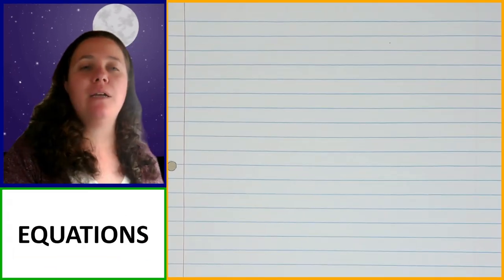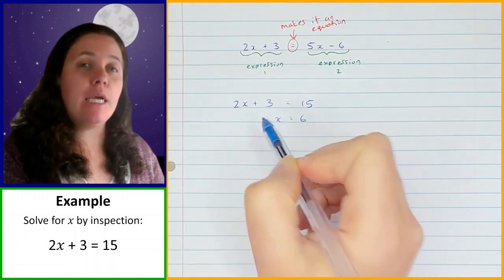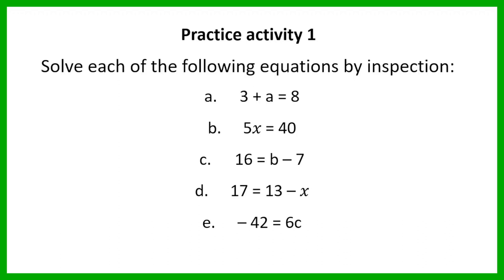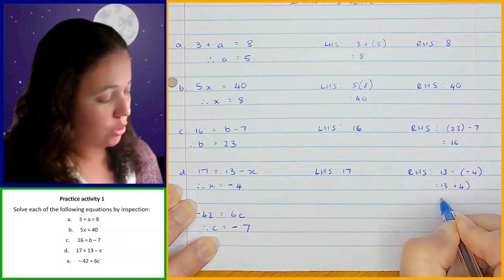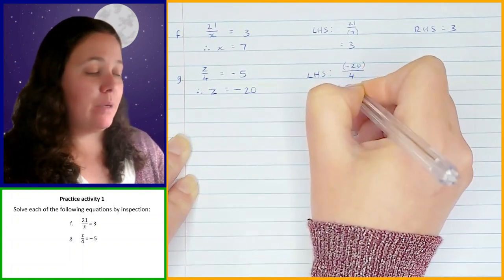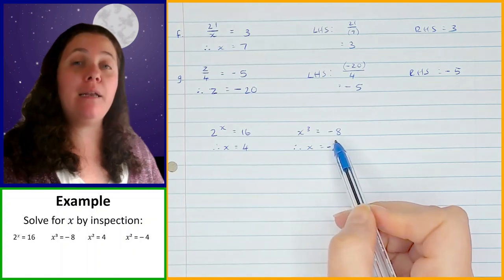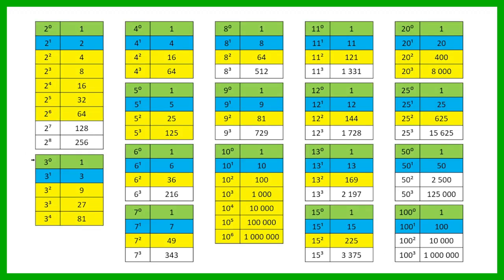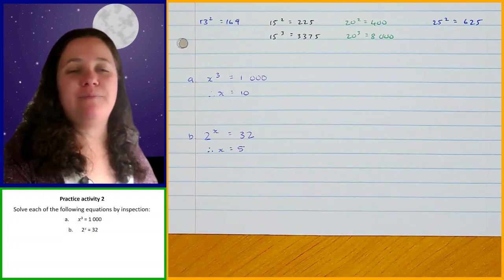Grade 8 Maths Term 1 Lesson 33 Solving Algebraic Equations by Inspection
In this video, we'll dive into Solving Equations by Inspection, a fundamental part of the Grade 8 Mathematics curriculum (CAPS) under the Algebraic Equations topic. Here's a breakdown of what you can expect to learn:

✅ Equations:
Learn about what equations are and what it means to solve an equation.
Learn how to solve an equation by inspection.
Learn how to use substitution to check the solution after solving an equation.

Join me in this educational journey as we unlock the mysteries of Solving Equations by Inspection. Happy learning! 📖🎓📊